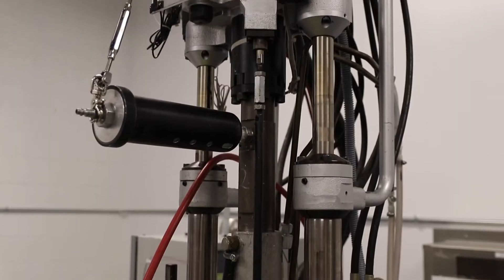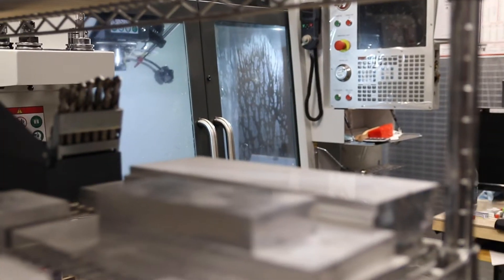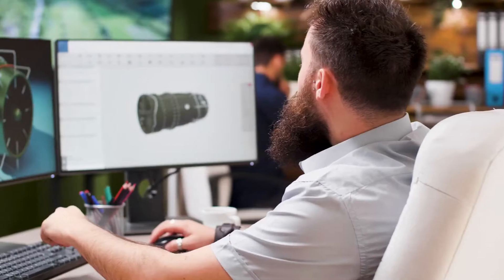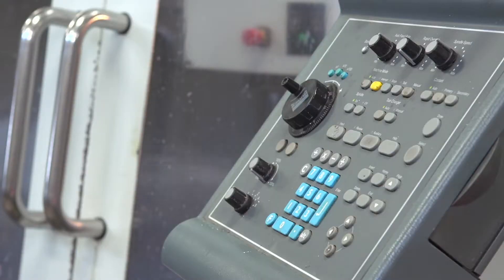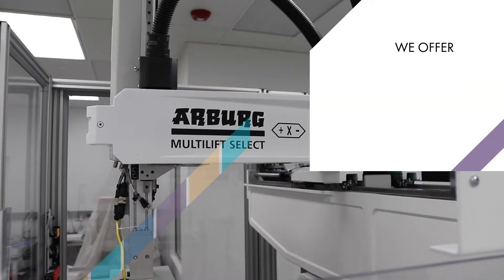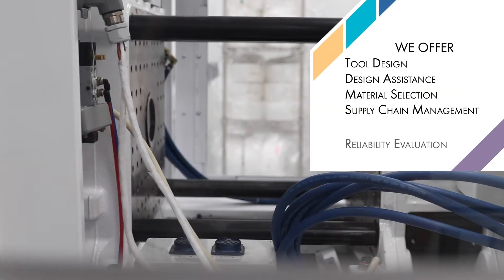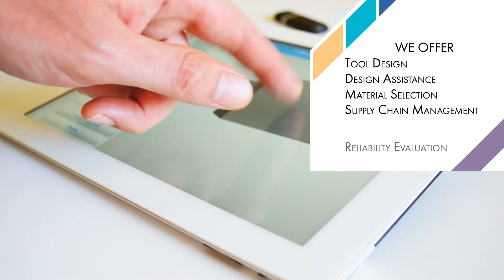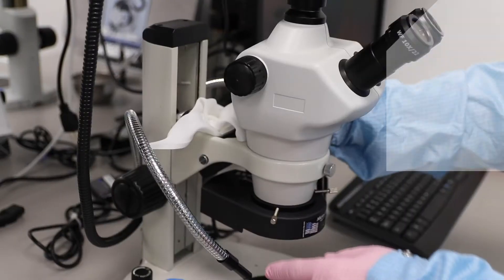Medical Device New Product Development | Silicone Molding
Our new product development team has the most robust processes and product launch capabilities in the medical device industry.

Regardless of the application, ProMed has been dominating the industry with their team of engineers within their prototype, production and pharma departments.

ProMed Molded Products
Here at ProMed, we offer a diverse range of engineering expertise that works to provide you with the best path that will meet your requirements, budget and timeline.

Processed within one of several Class 10,000 cleanrooms, ProMed uses the appropriate technology that best supports your design, material selection, and cost-structure requirements. Additionally, we offer custom compounding to meet the unique performance requirements of your design.

ProMed Prototypes
ProMed Prototypes fills a market void by offering customers real molded parts, made from a wide variety of materials, all in about one week.

This business unit further aligns ProMed Molded Products to its organizational goal of supporting customers’ need to get products developed, launched, and released to market faster and for less cost than their competition. Our team of prototyping experts offers complete in-house mold design, mold build, and prototype component manufacturing.

ProMed Pharma
ProMed Pharma is a leading contract manufacturer of polymer-based drug releasing molded dosage forms and combination device components.  Working with both established and early-stage medical device and pharmaceutical companies, ProMed develops robust manufacturing processes and platforms for extended drug release from a variety of materials, including silicones and thermoplastics.

Activities within ProMed Pharma are focused on manufacturing processes based on molding silicones or thermoplastics. While work has historically focused on molding silicone drug delivery devices using injection and compression molding techniques, new applications involving degradable and non-degradable plastics are emerging.